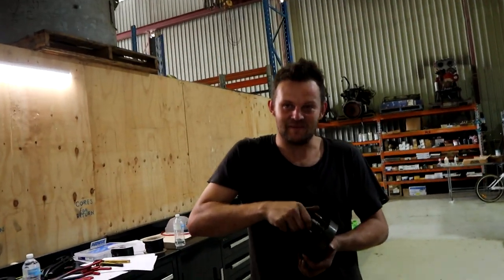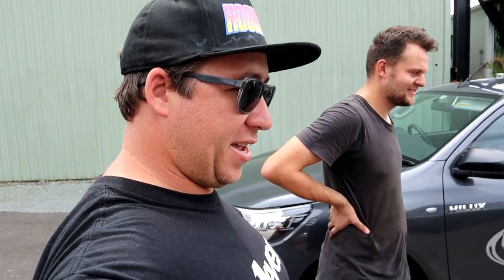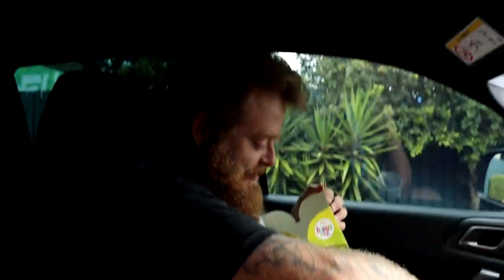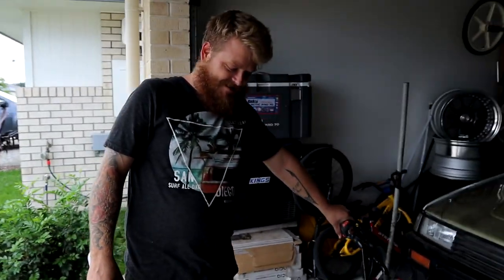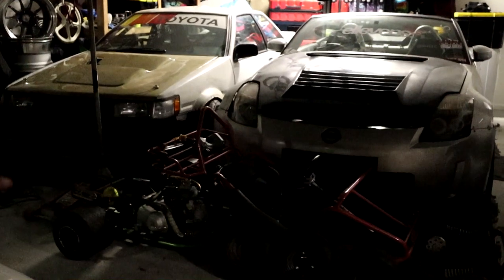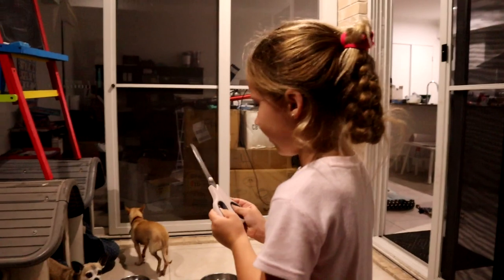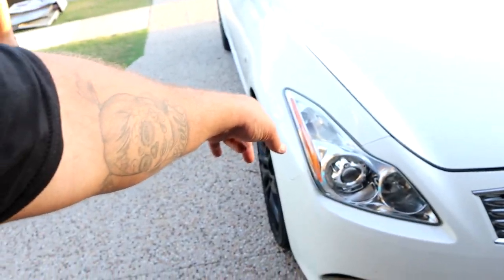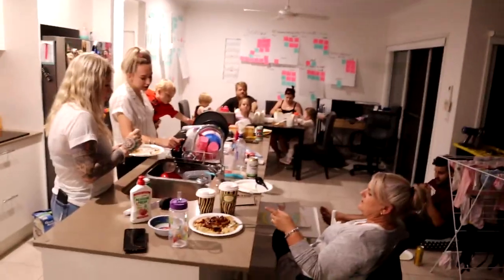Gokart drift build PT1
*IF YOU WOULD LIKE TO SEND ME THINGS*